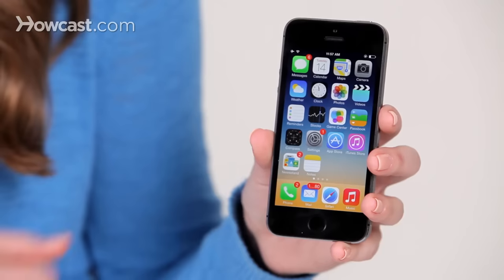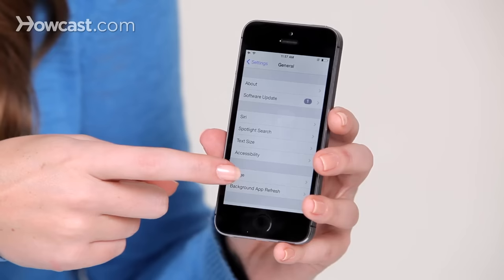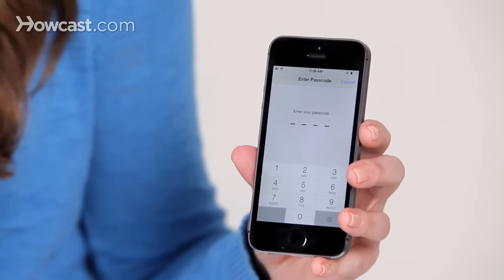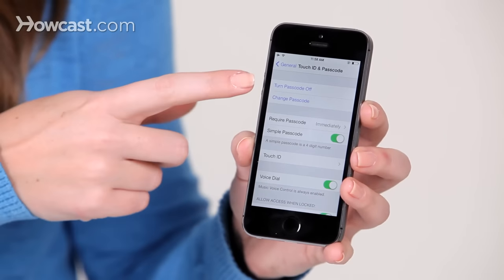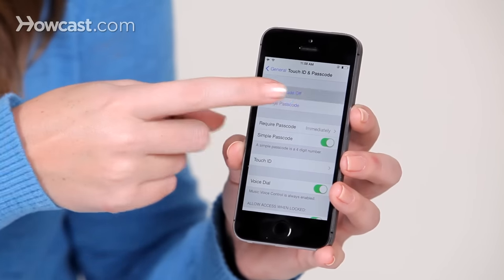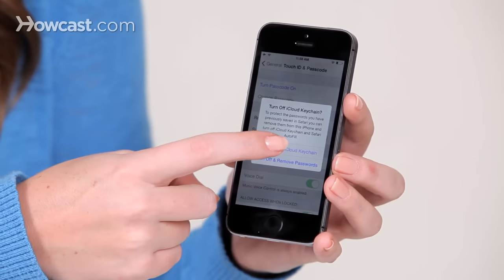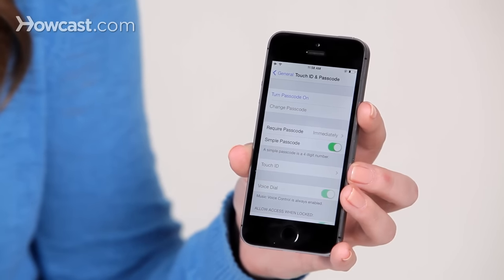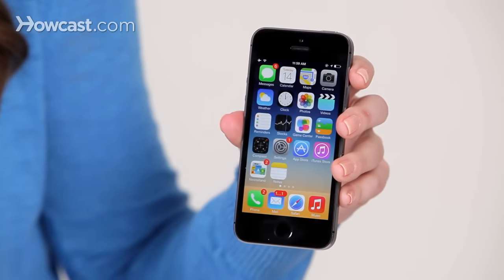How to Turn Off iPhone Passcode Lock | Mac Basics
Hi, Lisa here, and I'm going to show you how to remove the pass code lock from your iPhone. So first thing you are going to do is go to your settings, then you are going to scroll down to general, and then you will scroll down again until you get to touch id and pass code or if you don't have an iPhone 5s it will just say pass code, you'll tap on it and it will have you enter in your pass code, and that will let you get in so that you can turn it off. Right there at the top you see your option to turn it off and then it's going to ask you if you are sure you want to turn it off, and will also warn you about all of your data being saved on the phone that others might be able to see. So you'll say turn off, you have to enter in your pass code again, and then it will ask you if you are using iCloud key chain if you want to keep using it or turn that off as well.

So in this case I want to keep using it and now it's off. So if I lock the phone, and now I slide to unlock and it goes straight in, no need for a pass code. And that's how you turn off the pass code on your iPhone.